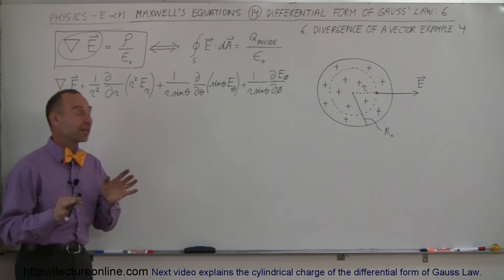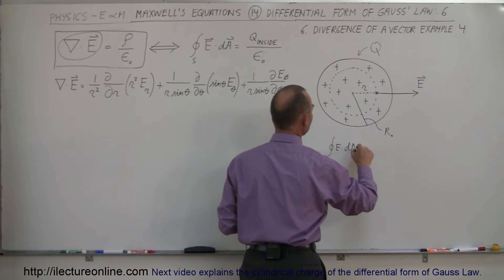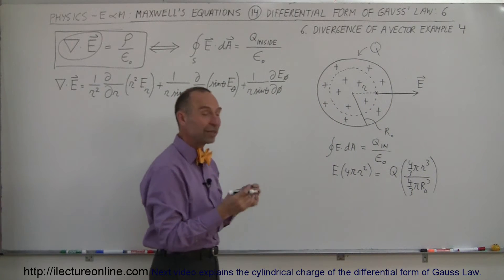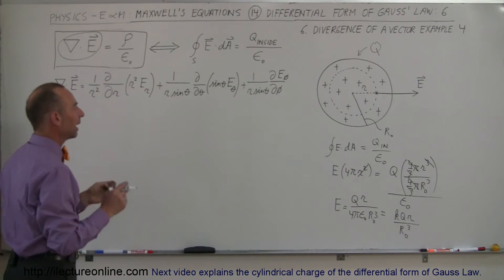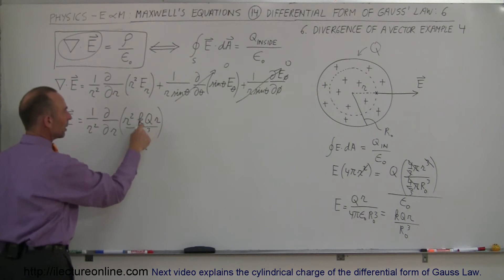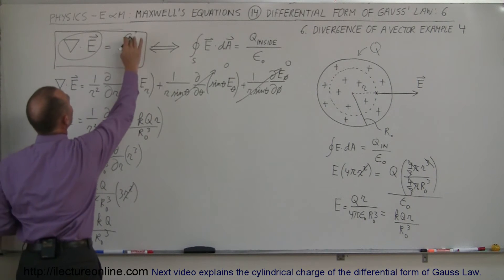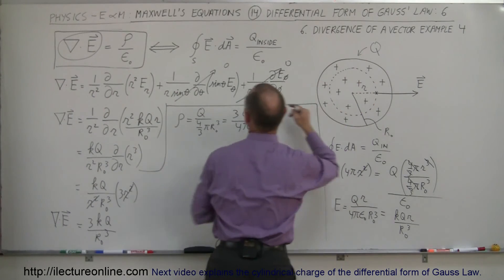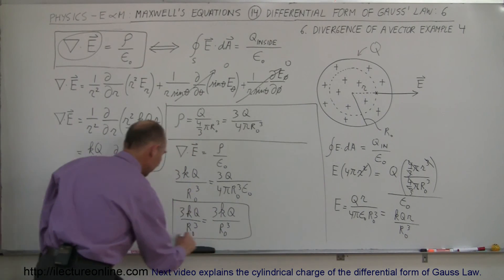Physics 46 Maxwell's Equations (14 of 30) Differential Form of Gauss' Law: 6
In this video I will give an example (4) of the divergence of a vector of a Gaussian sphere.